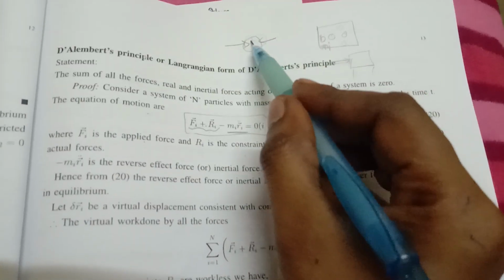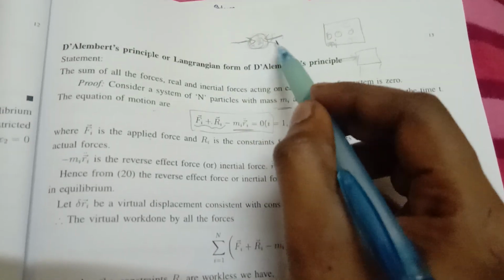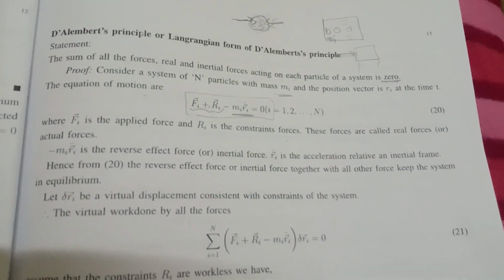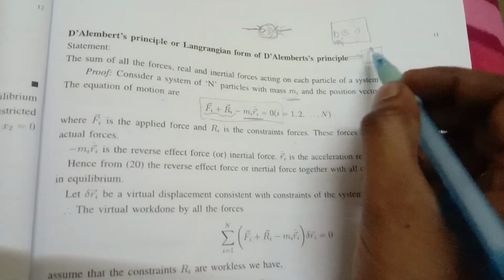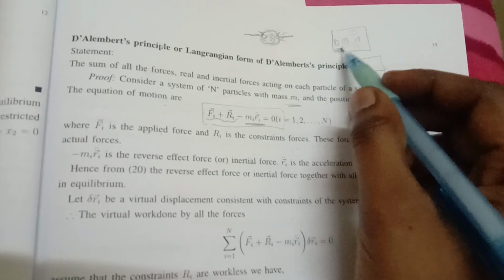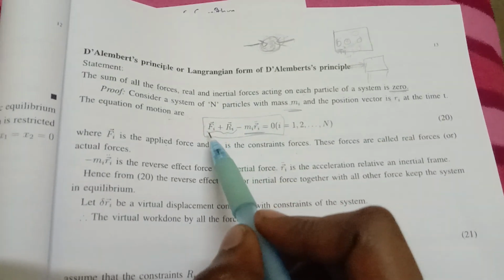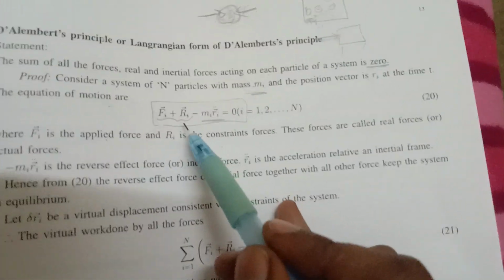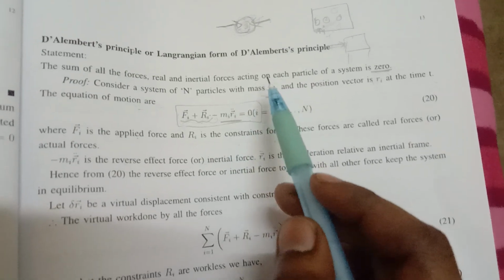Langrangian form of D Alembet's principle